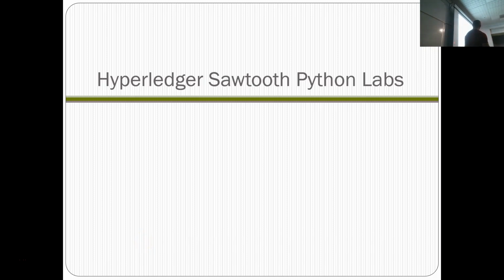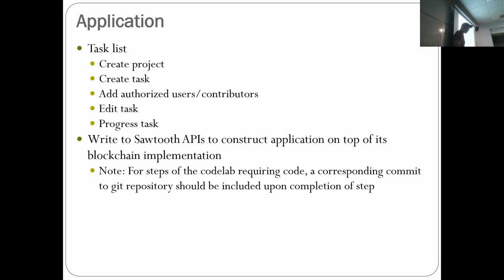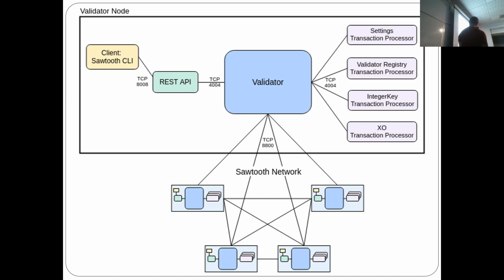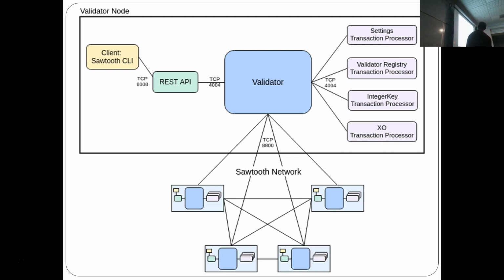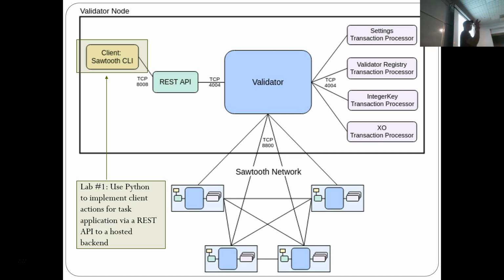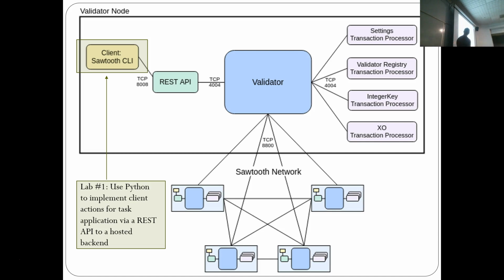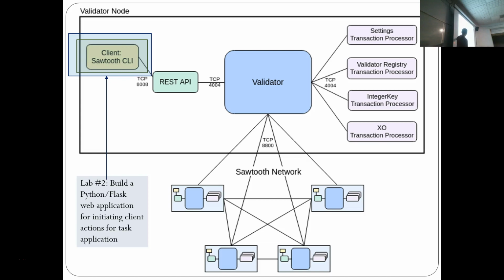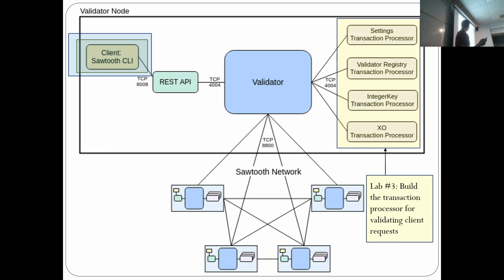2019Fall CS410 Labs1 1 1 4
Labs1 1 1 4
Fall 2019